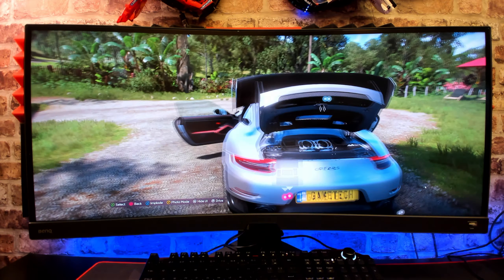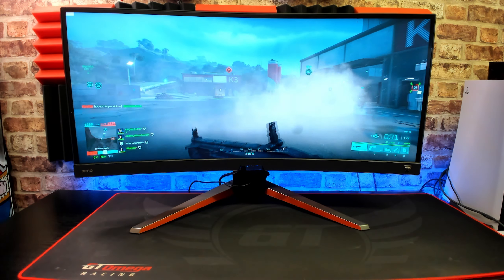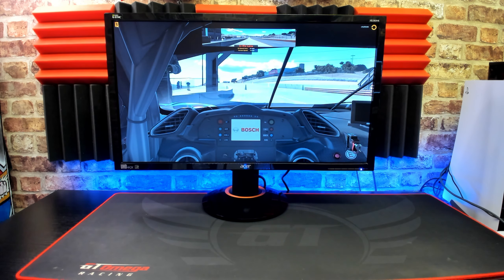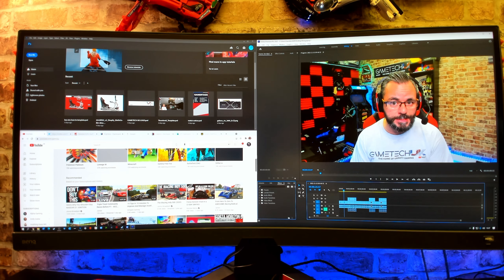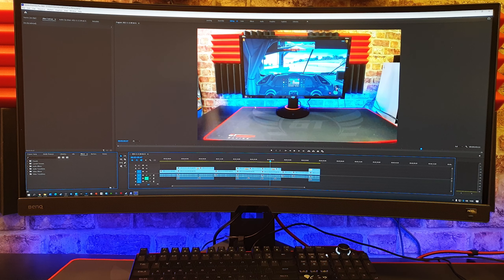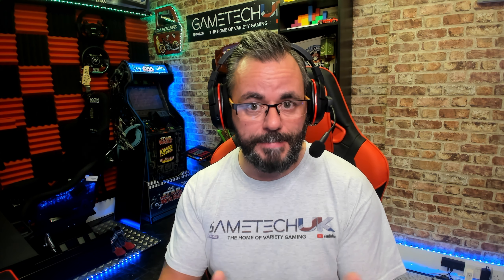BenQ 34" ULTRAWIDE MOBIUZ monitor - Hands on review and opinions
Demonstration and opinions for the BenQ EX3415R MOBIUZ 34" ultrawide gaming monitor.